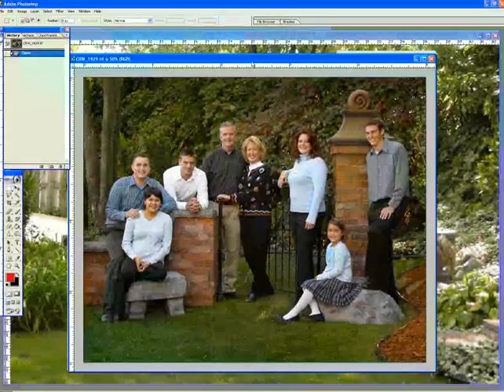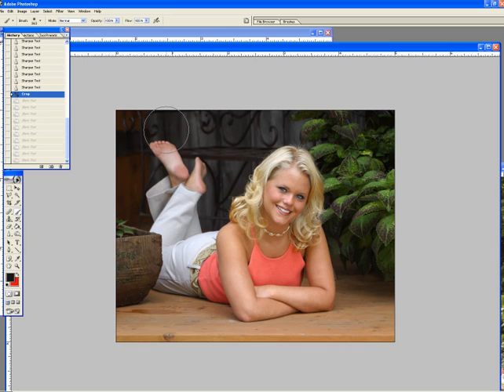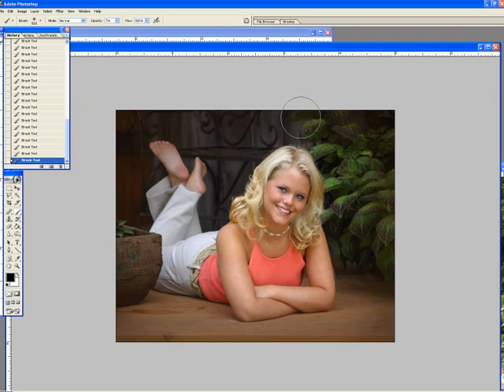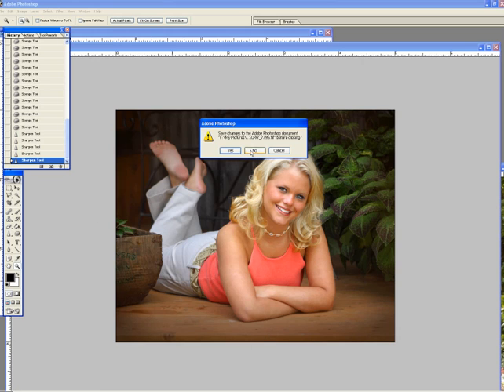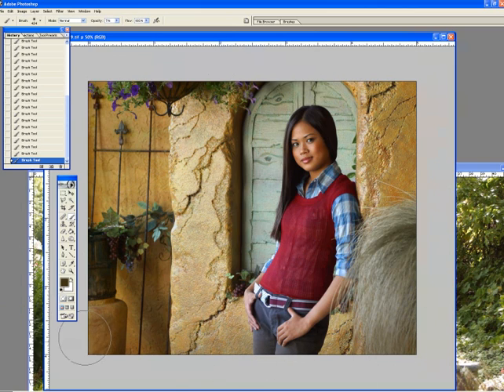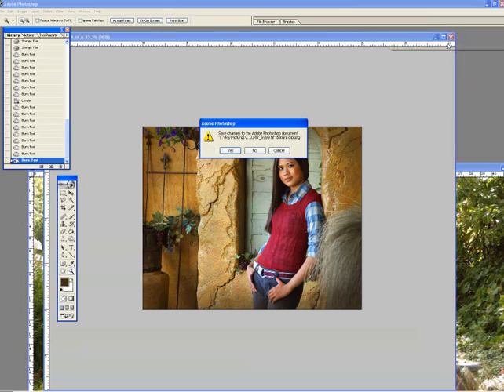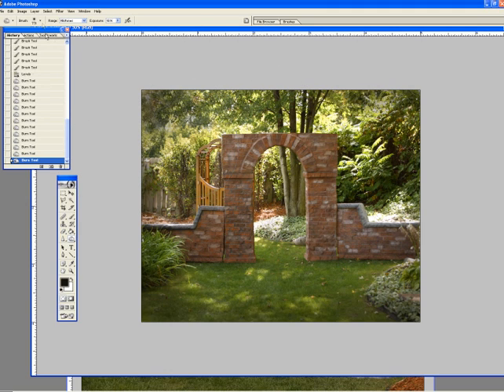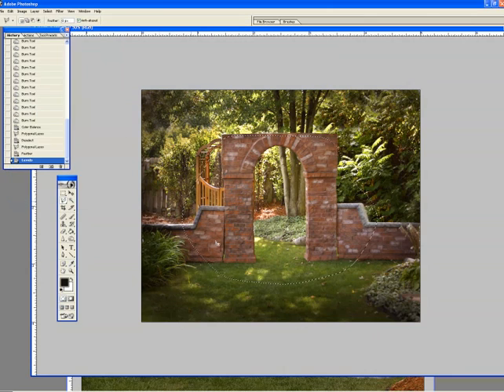burning final lrg